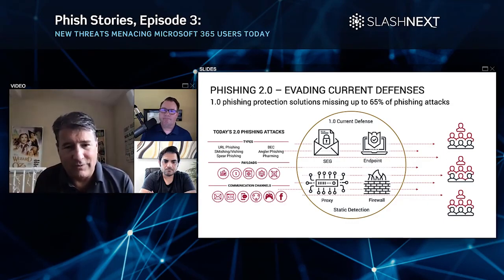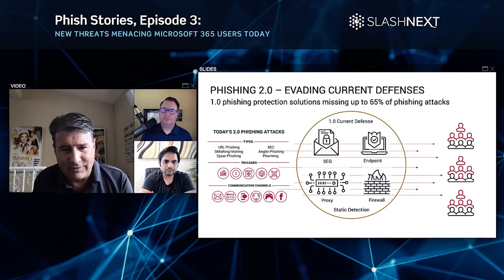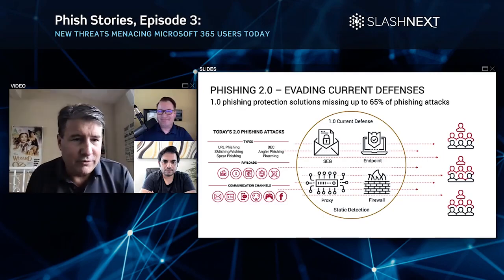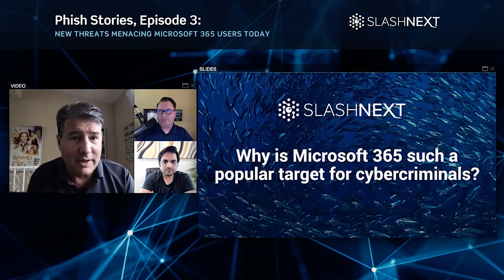Phish Stories 3: New Threats Menacing Microsoft 365 Users Today with SlashNext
More than one million companies use Microsoft 365, and many of those companies are leaders in the finance, pharmaceutical, energy, and technology fields. With critical data to protect, these companies are ripe targets for the evolving second generation of phishing attacks. SlashNext Threat Labs are tracking over 1,000 active zero-hour spear-phishing attacks targeting Microsoft 365 in the last 60 days. At the same time cybercriminals are using automation and AI with incredible success. We’ll explore real-life examples including

Latest MS 365 phishing attacks that are targeting users now

How cybercriminals and nation-states are using automation, AI, and behavioral targeting to increasing phishing success

Recommendations and resources for protecting your MS 365 environment from fast-evolving phishing attacks